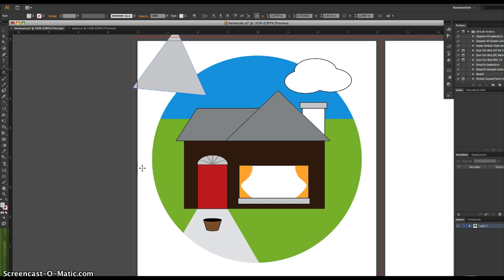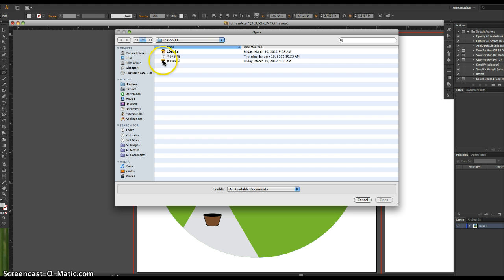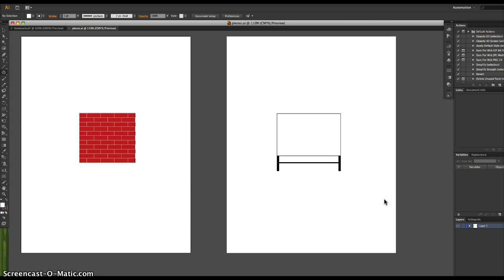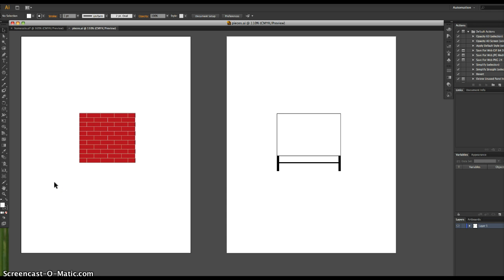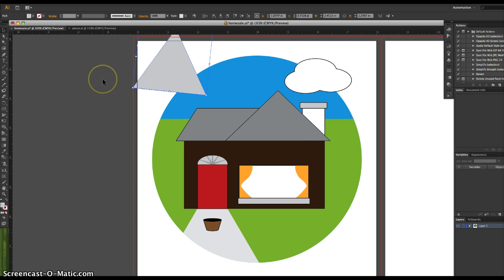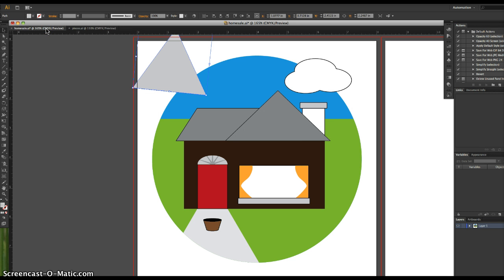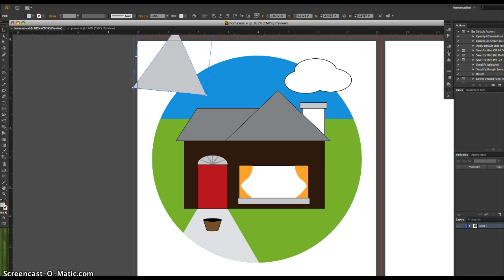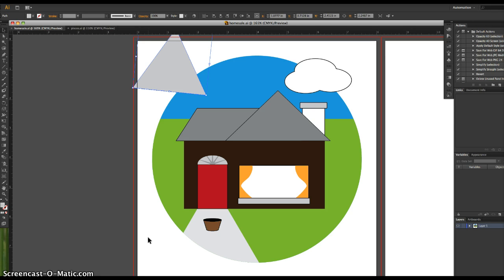Illustrator Workspace Tabs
A quick overview of the workspace tabs and what they tell you about the state of your document(s)